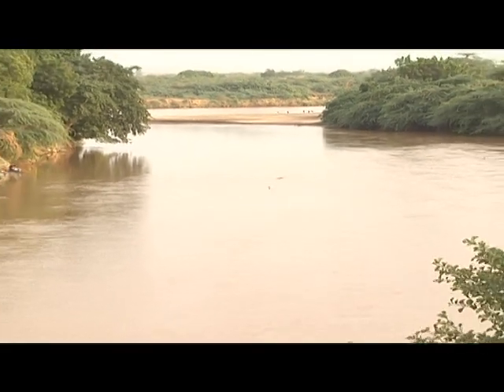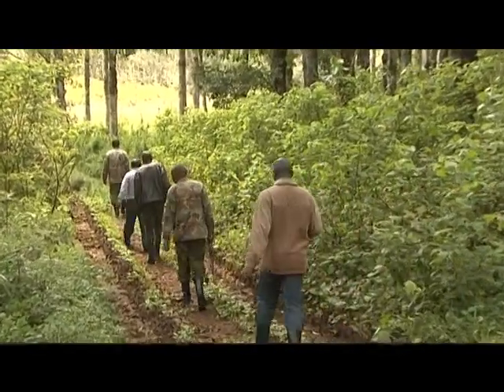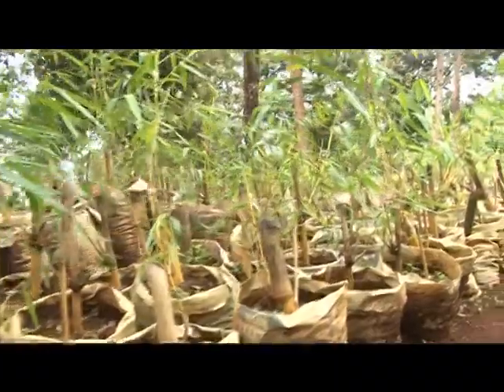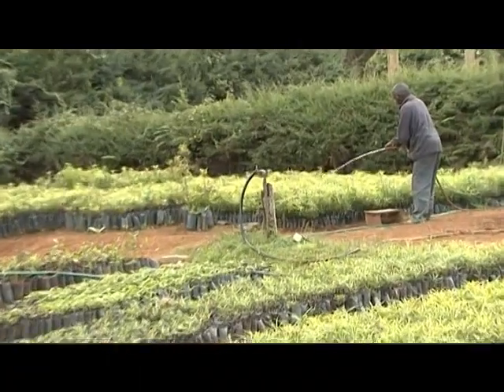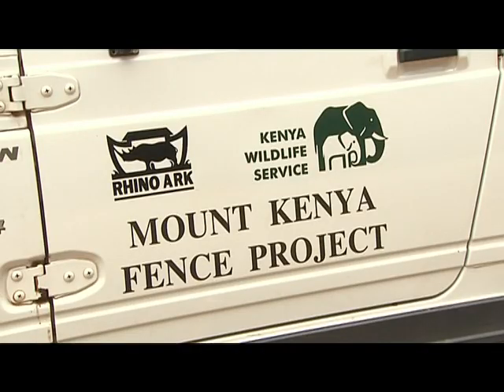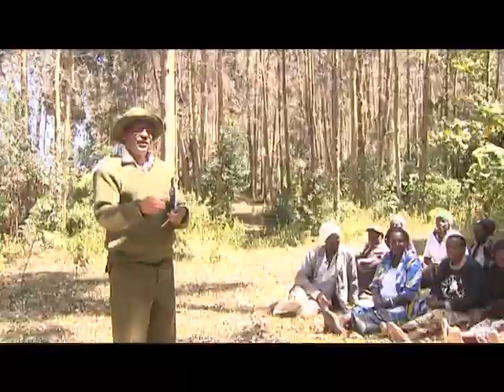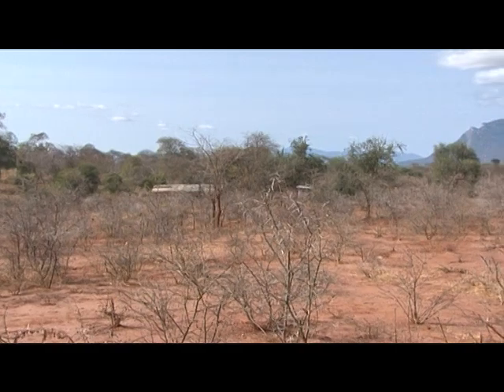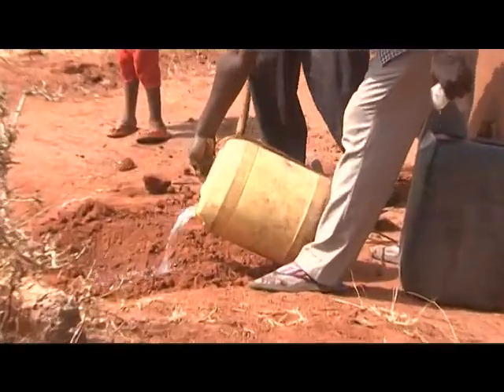Sustainable Management of Forest And Agricultural Ecosystems 1 en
Sustainable Management of Forest And Agricultural Ecosystems